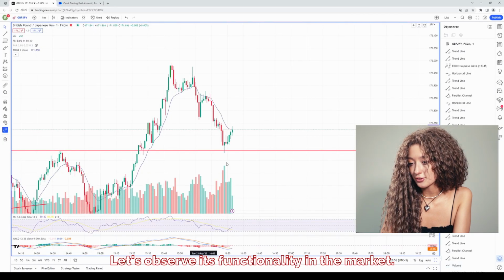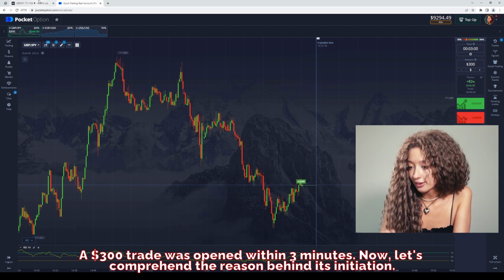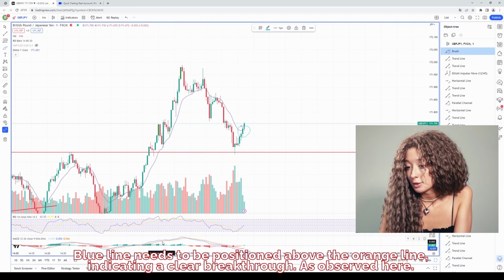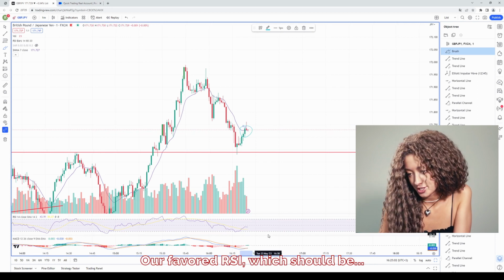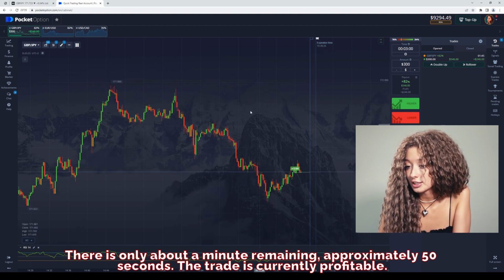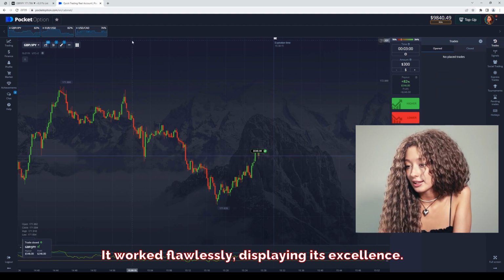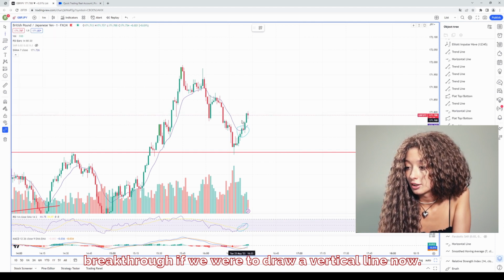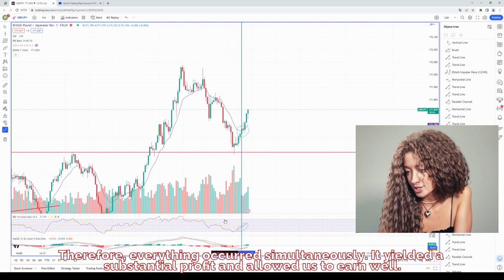How to Actually Trade with RSI: The real Way (Including MACD)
RSI is the most used indicator among all traders in all markets. Contrary to popular belief, it isn’t as good to predict market reversals, but works great for corrections and trend continuation.

How to tell that the price will keep rising or falling by just looking at RSI? Watch this video and find out!

0:00 - Intro
0:20 - Meet RSI — the Most Used Indicator
2:18 - How RSI Works
3:58 - How to Use RSI in Trading
7:02 - Let’s Trade with RSI
8:46 - First Trade in Profits
9:42 - Thank You!

New Personal POCKET OPTION Bonus Code:➡️ r4rbsXAs